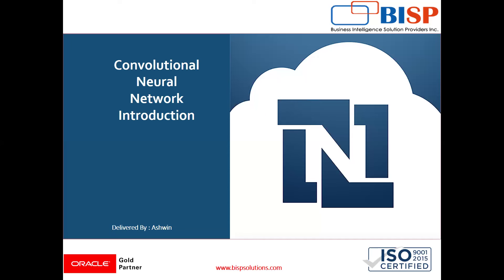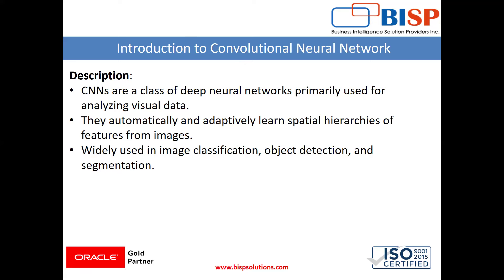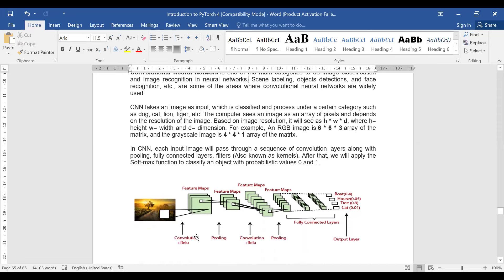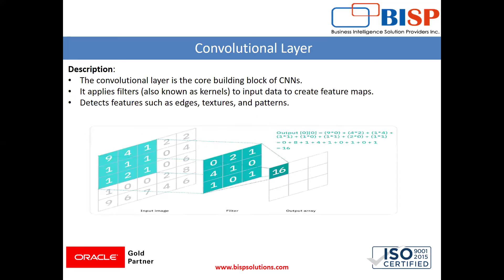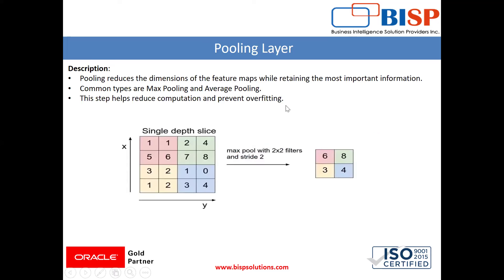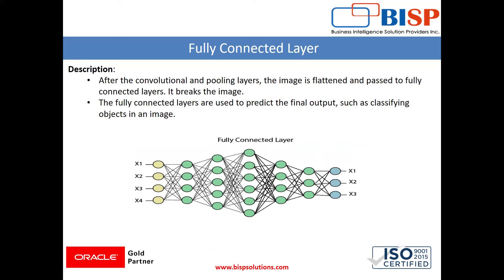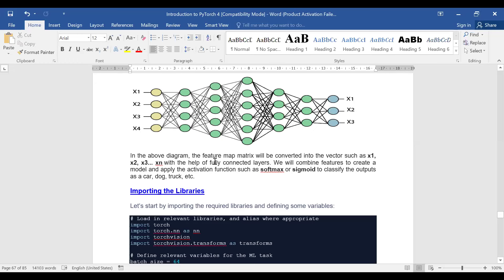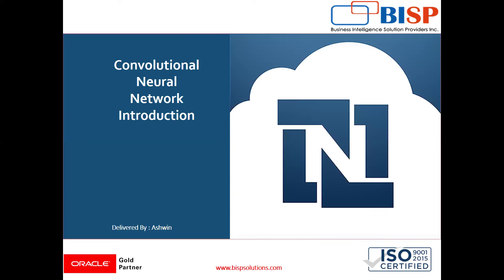Pytorch Convolutional Neural Network (CNN) | Python Pytorch Tutorial | Pytorch Basics | Pytorch BISP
What is a convolutional neural network (CNN)?
BISP Solutions Inc. List of our consultants available for C2C requirements:
For Fresh Graduates, B.COM, M.COM: Online and Classroom Training are available.
Address- G-2 197 / A Gulmohar Colony, Near Indian Coffee House Bhopal